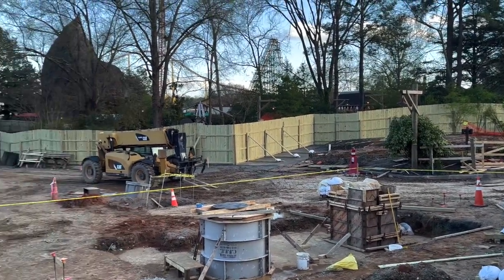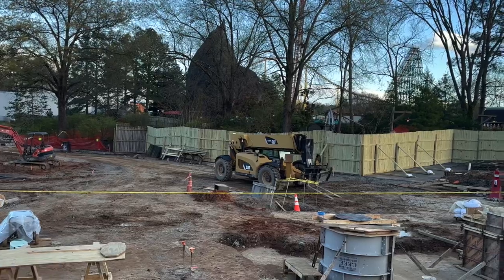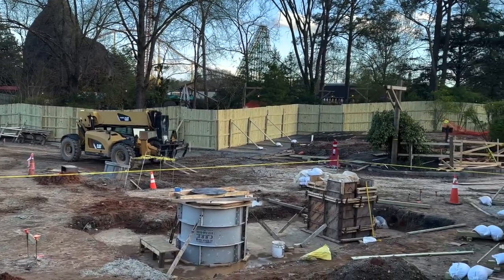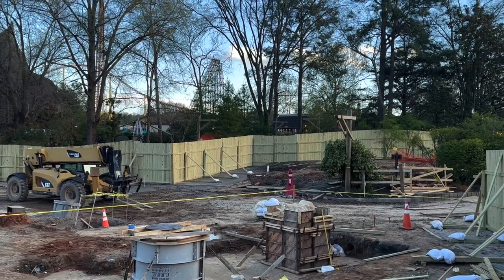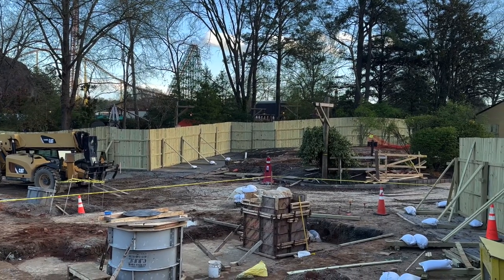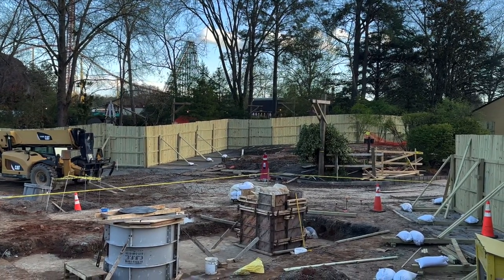Kings Dominion Vlog #7 : Project 2025 Construction Update and New Food Stand